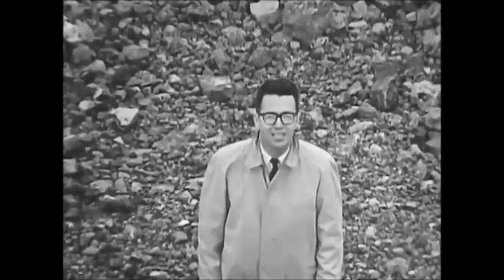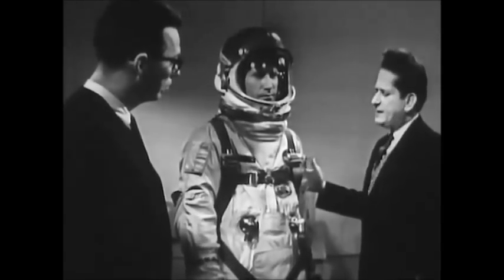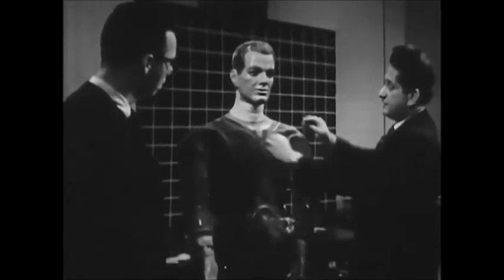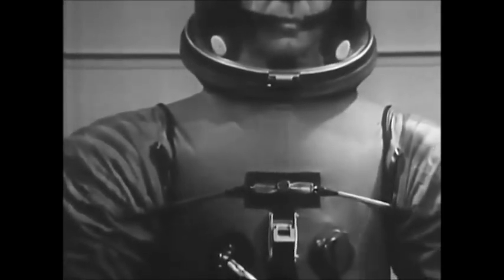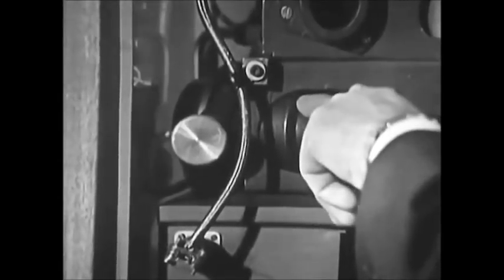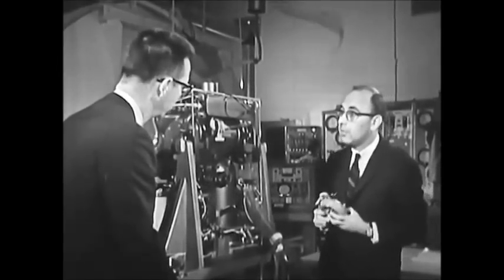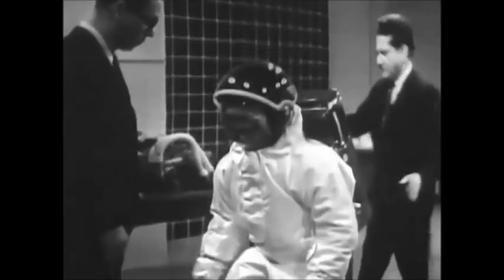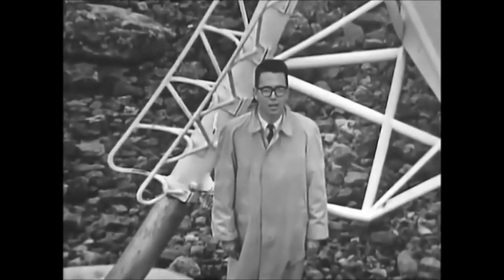NASA History of Deception : 1960 Space Suits - FLAT EARTH RESEARCH - Space Force ?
Space force ? lol.. Watch this short documentary about the American space suit designs of the 1960's. They give us idols to worship and amazing stories to keep us in wonder land.
"Knowledge makes a man unfit to be a slave".
Get passed the cognitive dissonance, do your own research!